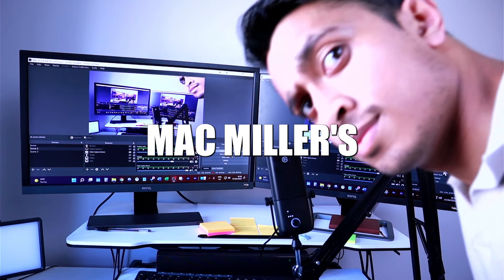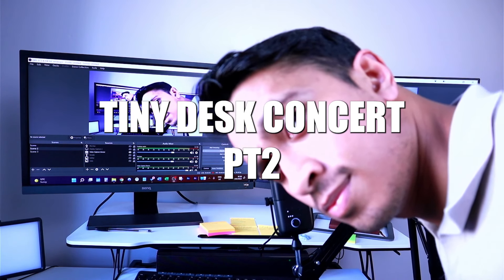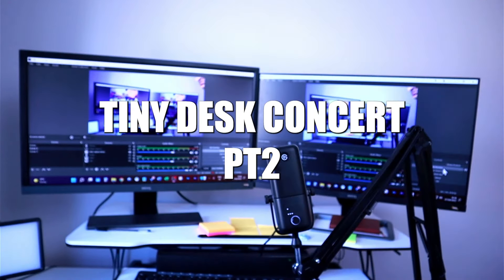A First Listen Of Mac Miller's Tiny Desk Concert part 2 (What's the Use? - Reaction).mp4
A huge thanks to this community for joining my musical journey!
This channel has changed my perspective in many ways.